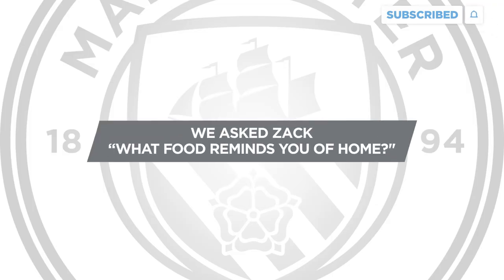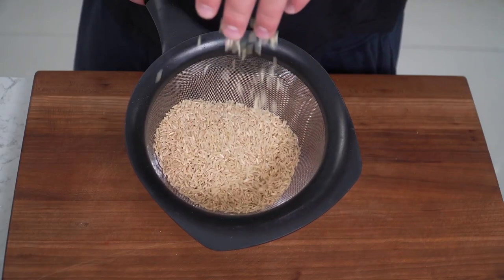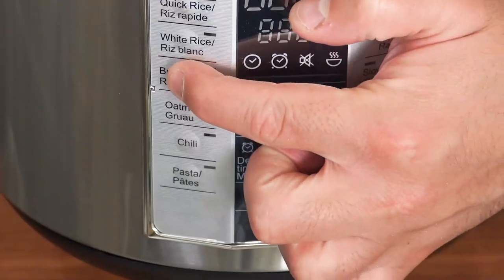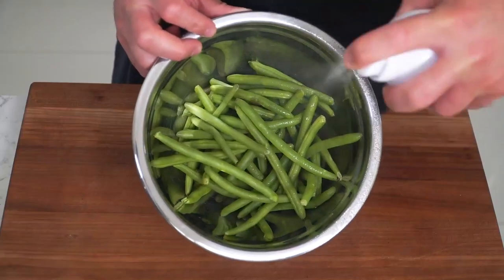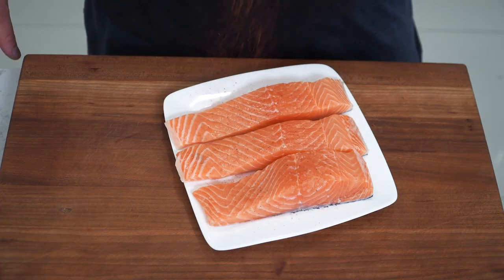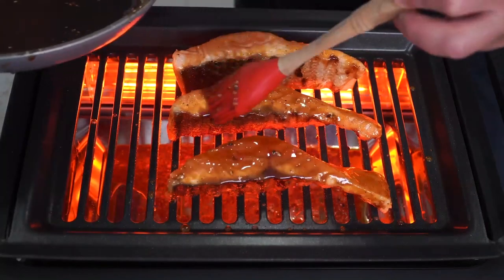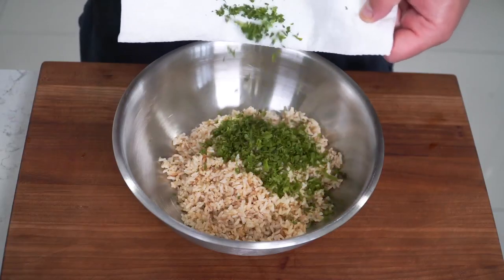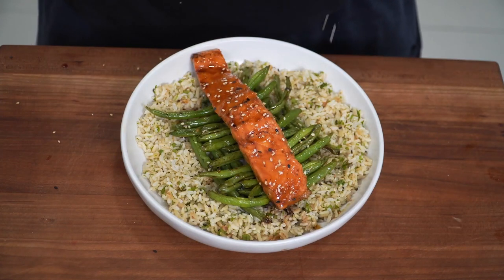Zack Steffen's perfect Salmon? | See how The Golden Balance makes it perfect! | Midea Taste Tactics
What does Zack Steffen love to eat the most when he’s home in America?

Find out how to make a fantastic Salmon Teriyaki with @thegoldenbalance  in our second episode of Taste Tactics! 🍽

Let us know how tasty it looks below!

Get closer to the likes of Jack Grealish, Kevin De Bruyne, Gabriel Jesus, Raheem Sterling, Riyad Mahrez, Phil Foden and the rest of Pep Guardiola's team.